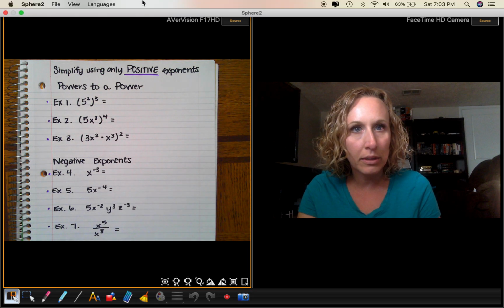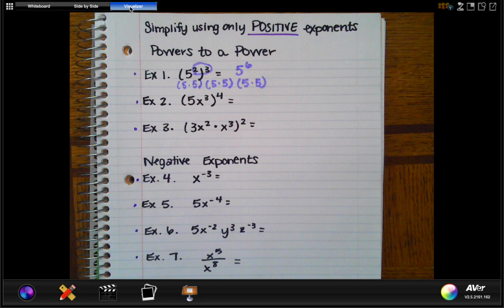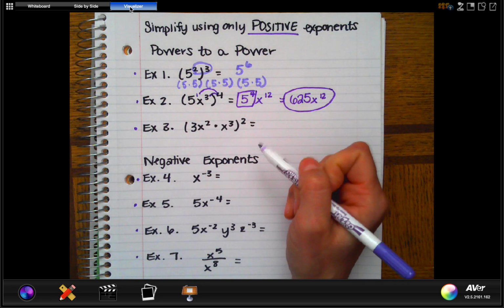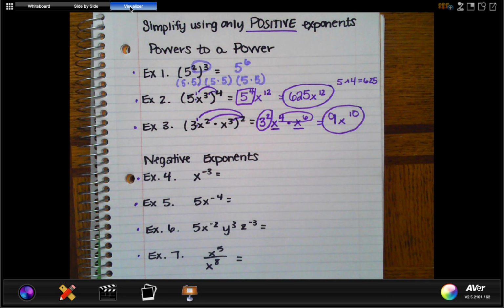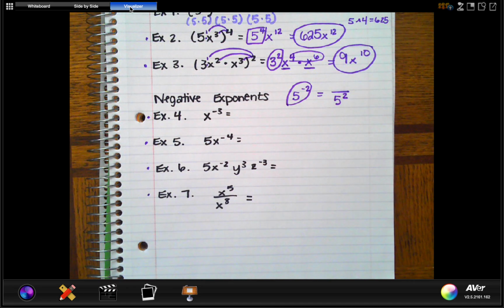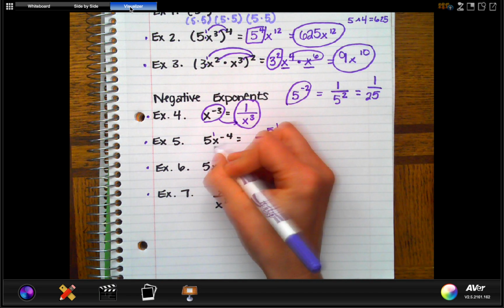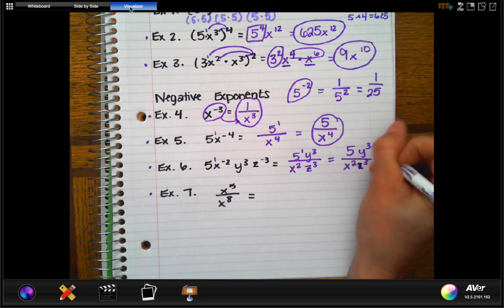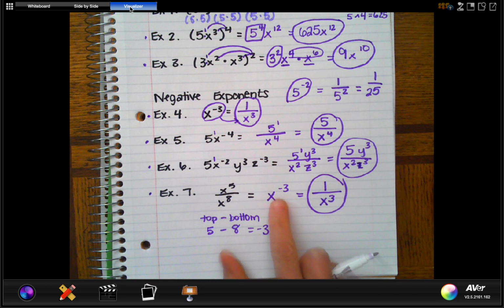Power to Power and Negative Exps